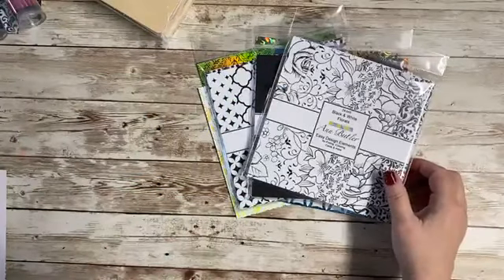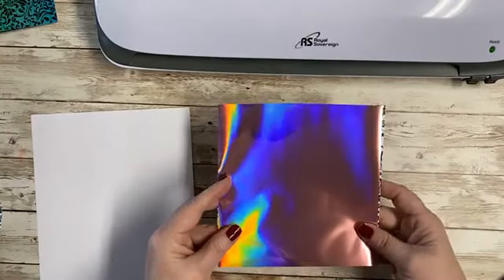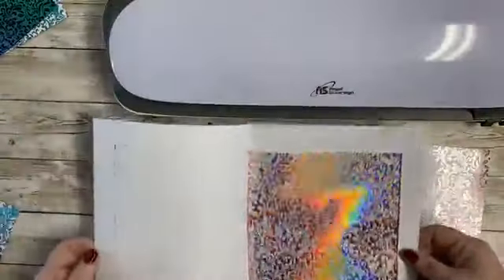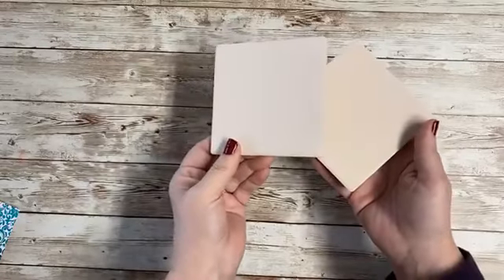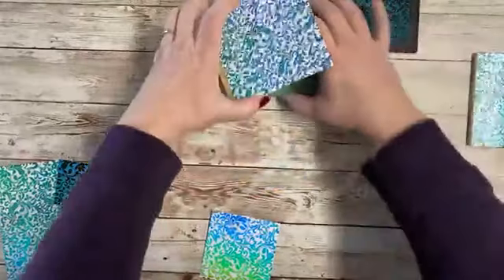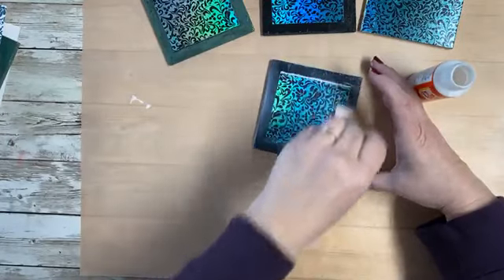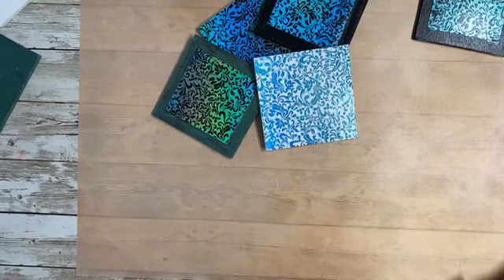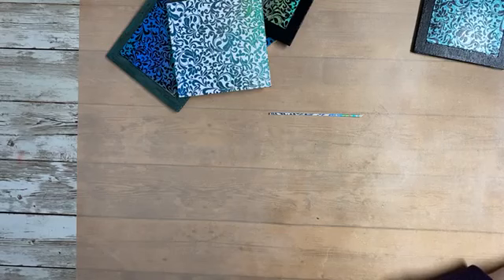Easy Deco Foil & Mod Podge Coasters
Create quick and easy Deco Foiled Coasters using Mod Podge and Foilable Papers.  These whip up quickly and are a great gift idea!

FYI: This was recorded during a February 3rd Facebook  LIVE, so the giveaway time has past. Also, we removed the first few minutes, so that it goes right into the project.

Below are the main supplies used. Product disclosure below.

Deco Foil from Thermoweb
Mod Podge from Plaid
Paint from Plaid
Mod Podge Paintbrushes from Plaid
Mod Podge Brayer from Plaid (optional)
Wood Coasters from Plaid
Non-Stick Craft Sheet
Paper Trimmer
Rag
Baby Wipes